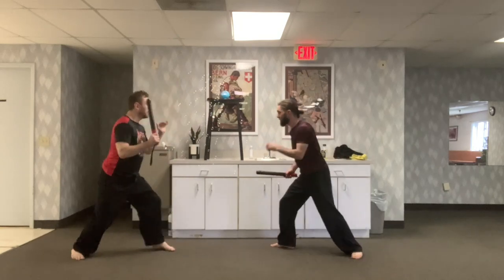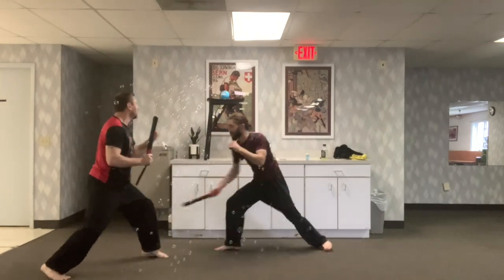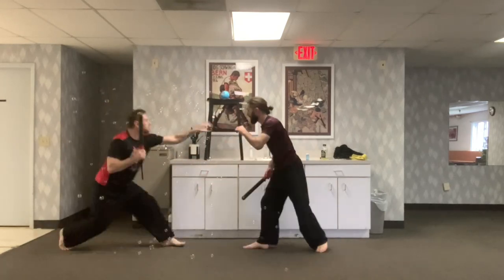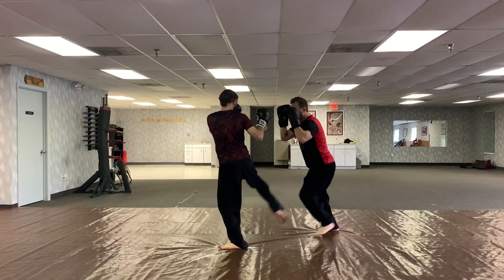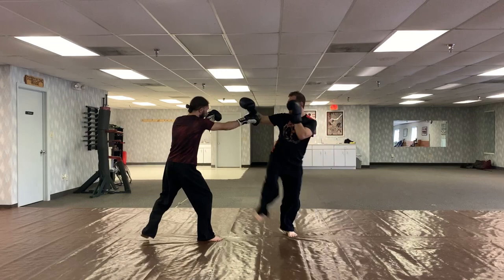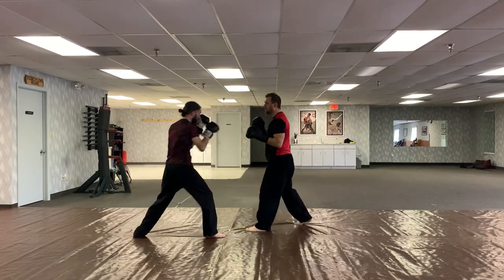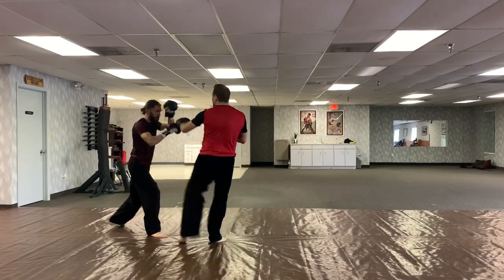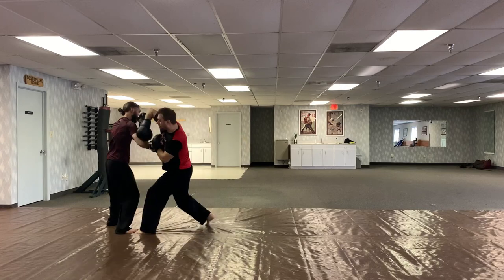The Bubble Drill: A Constraints Led Approach (CLA) Drill for Passive Leg Kick Response Development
The Bubble Drill:  A Playfulness Drill for Reflexes and Passive Leg Kick Response Development

The Nemean Fight System